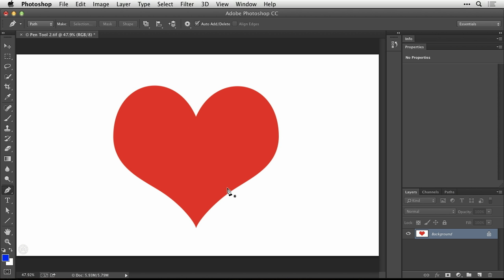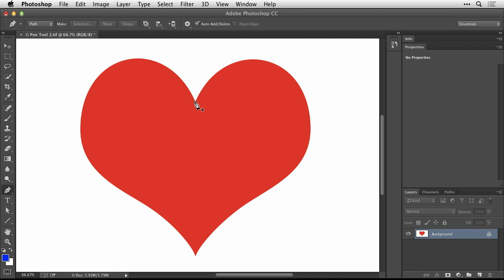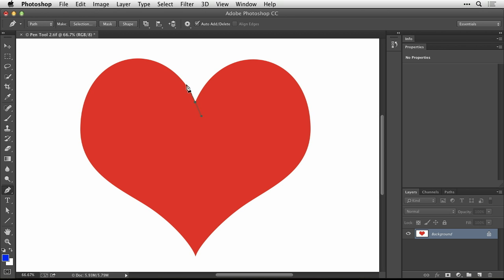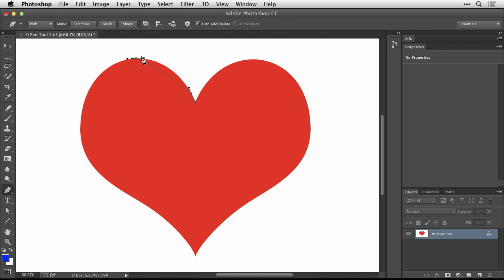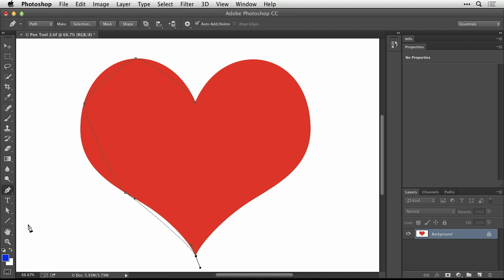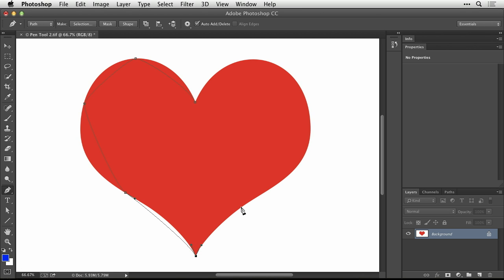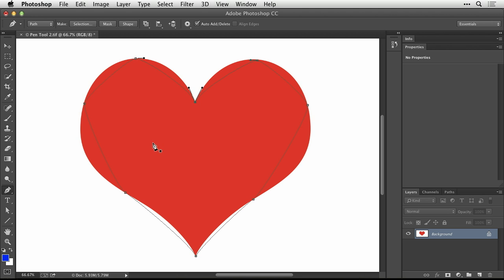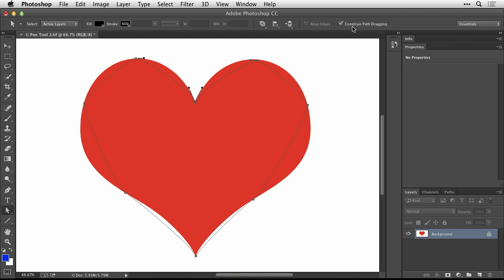The Foolproof Way to Trace an Object in Photoshop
Tracing can be more difficult in Photoshop than it is with a standard paper and pen. In this video Ben Willmore leads you step by step through the process of tracing a shape in Photoshop.

You'll learn the strategy and techniques you need to make a duplicate of an existing shape.